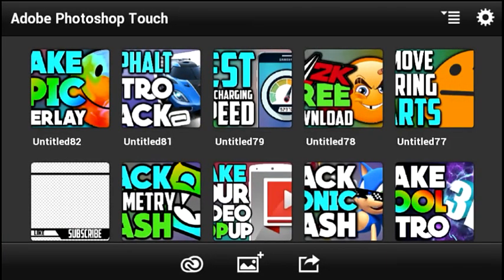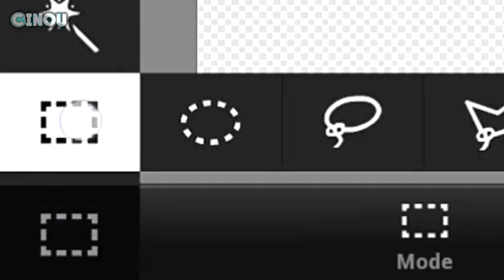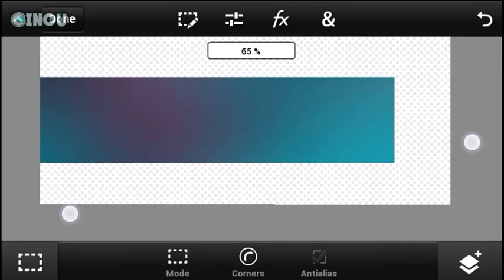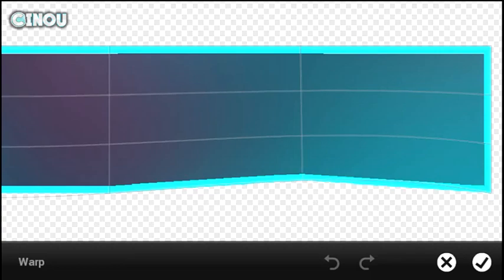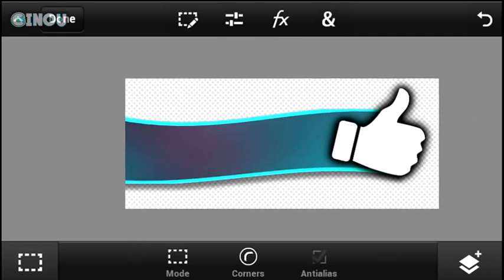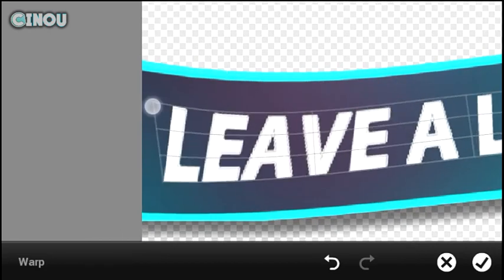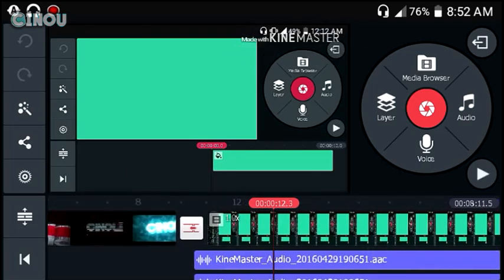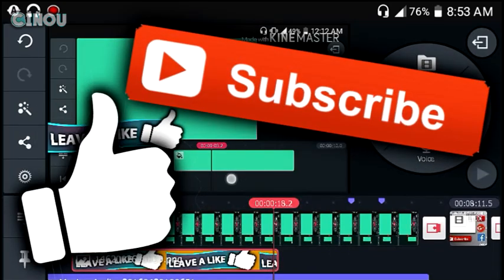How to Make Lower Thirds On Android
.████████████ /LINKS\ ████████████

▶If KINEMASTER DOESN'T WORKS FOR YOU◀
Try Those Vid Editors :

..█████████████| Music| ███████████████
█████████████|Need Help ?| █████████████

█████████████||Help me|| █████████████

♠ Cinou